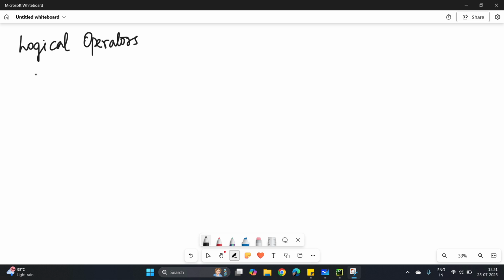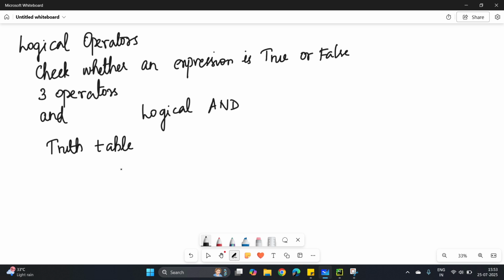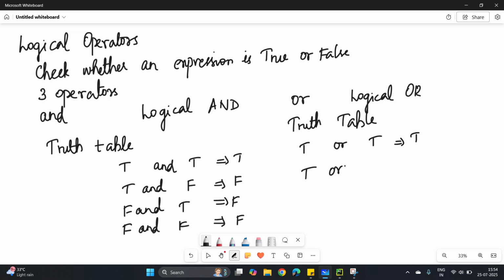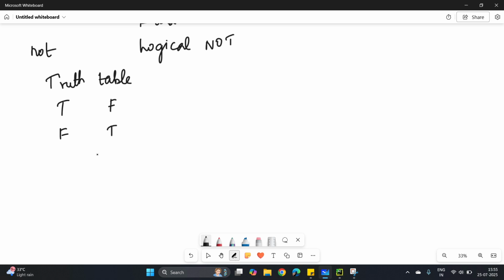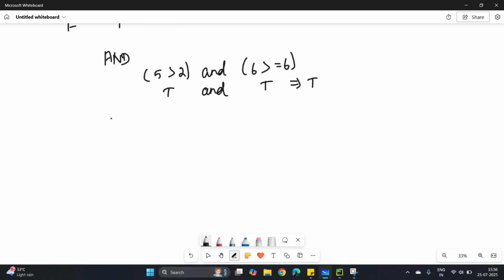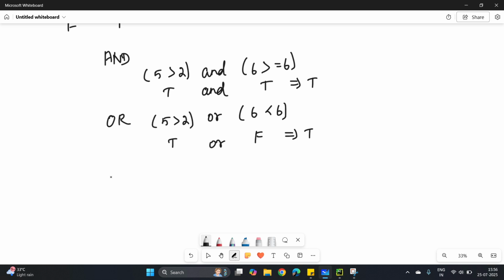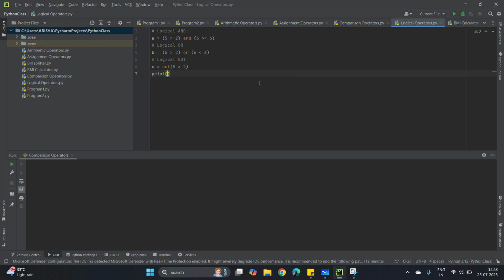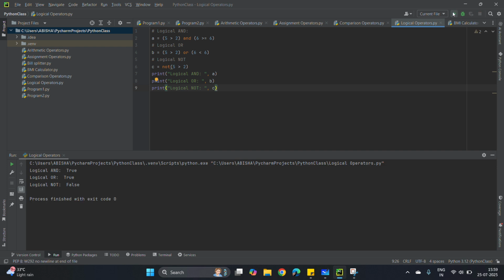#6 - Logical Operators with Examples | Python Operators Explained (Beginner Friendly)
🧠 In this Python tutorial, we explore Logical Operators — essential tools that help your programs make smart decisions!

You’ll learn how to use:
✅ and – All conditions must be true
✅ or – At least one condition is true
✅ not – Reverse the logic

We’ll go through:

Real-life examples with if statements

How logical operators work with comparison results

Practical code demonstrations for each operator

This video is perfect for Python beginners who want to master decision-making in code. By the end, you'll have a solid grip on how logic flows in Python programs!